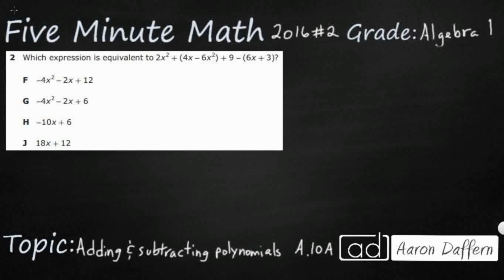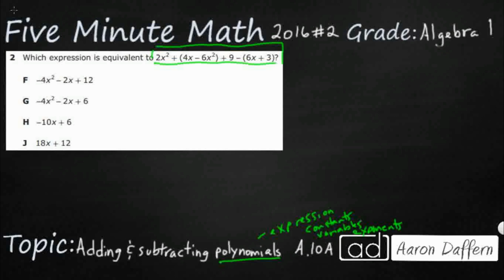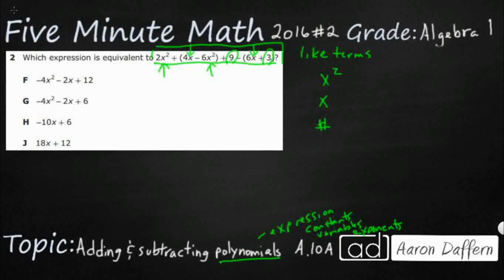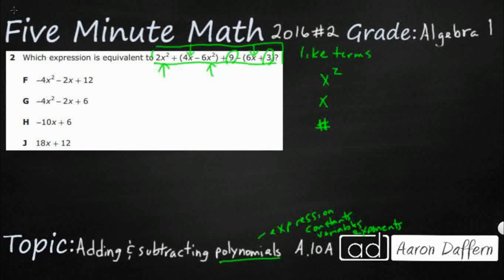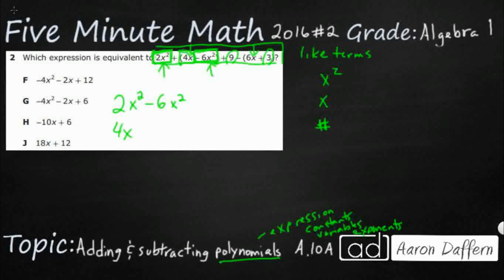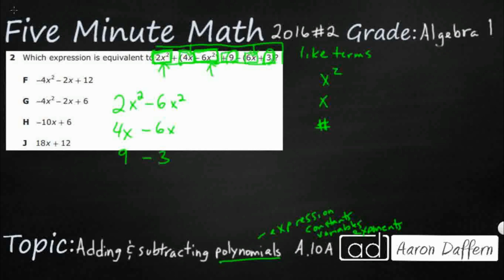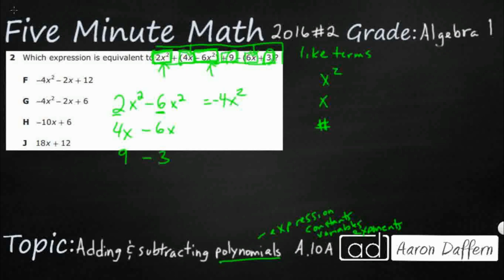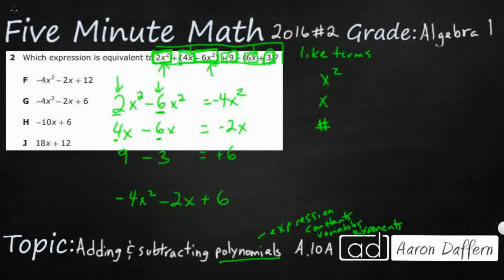Algebra 1 STAAR Practice Adding and Subtracting Polynomials (A.10A - #1)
Practice adding and subtracting polynomials of degree one and degree two with a test item from the 2016 released STAAR test (#2 - A.10A)